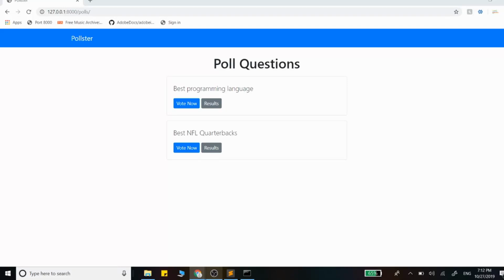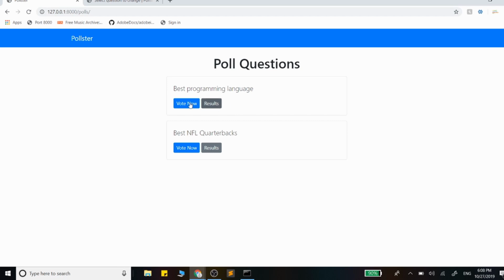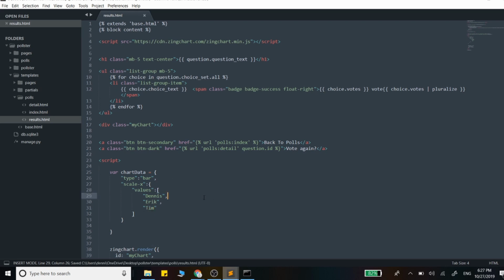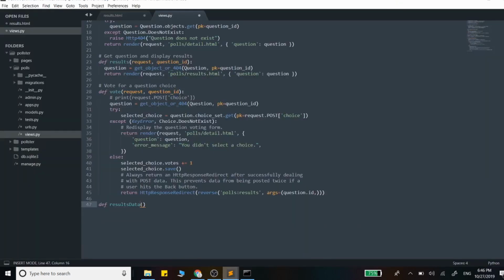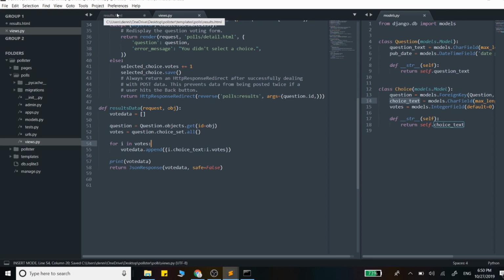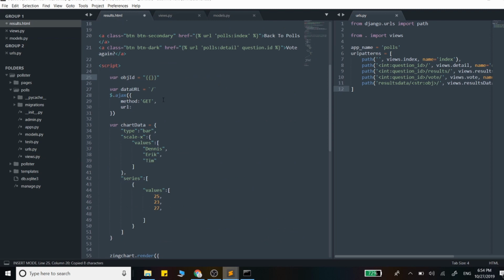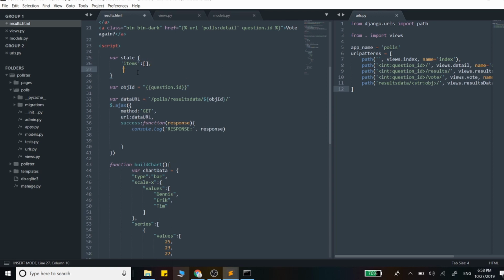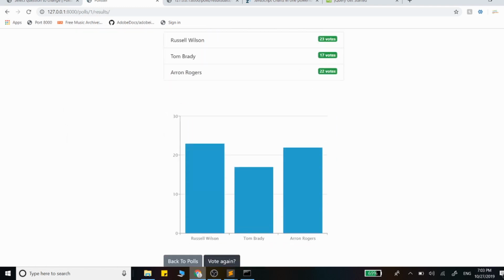Django Voting App + Charts | Traversy Media Django Crash Course Advanced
In this video we will build on Traversy Media's "Django Crash Course" by adding charts to our Polling App.